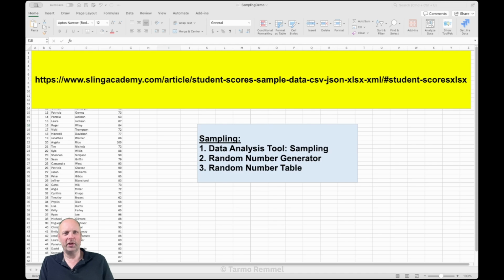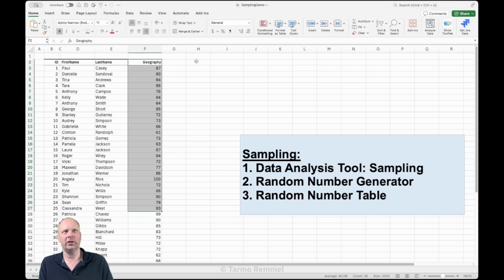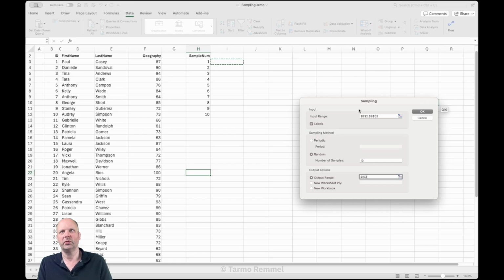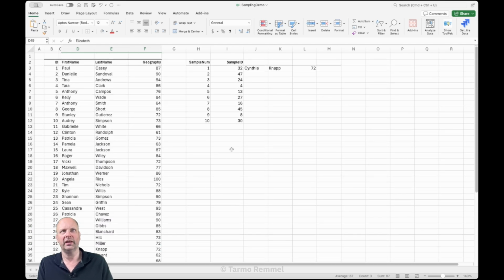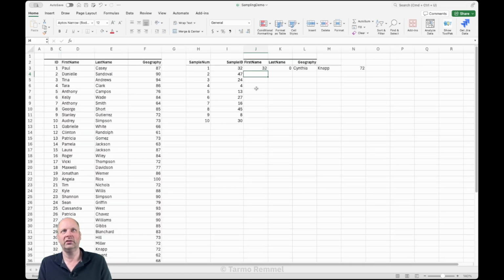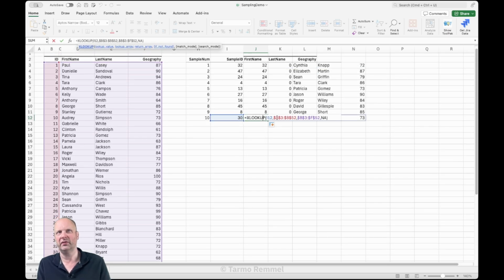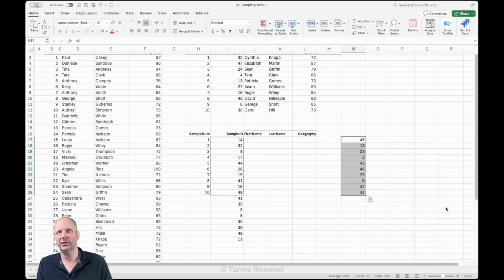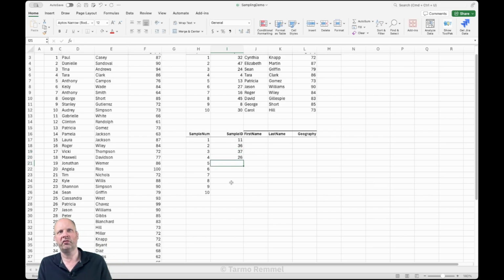Microsoft Excel - Random Sampling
I demonstrate 3 methods of performing random sampling in Excel:
     1.The Data Analysis tool for sampling
     2. A constrained random number generator
     3. A random number table
In conjunction with these, the use of the XLOOKUP function is demonstrated to facilitate the process of copying observation data from a population list into a sampled list. While this can be circumvented with copy/paste functions, XLOOKUP is much easier, especially when the number of samples increases.